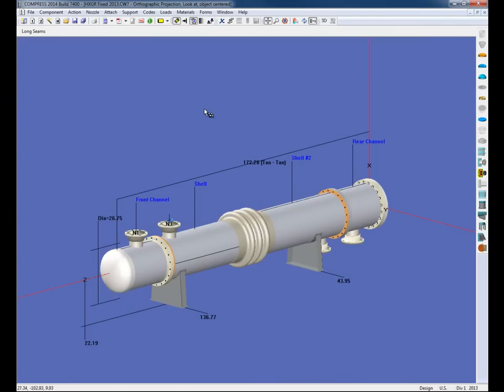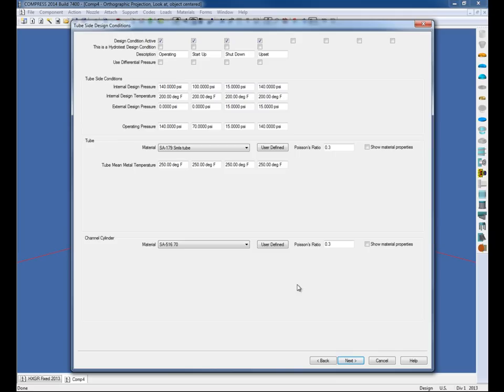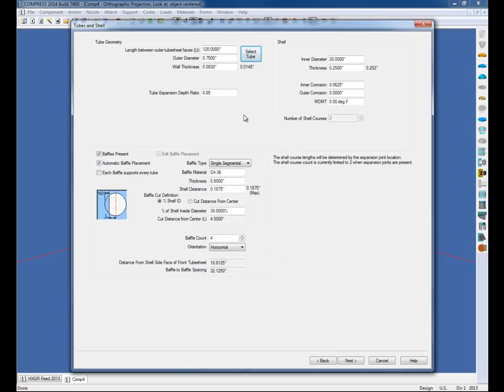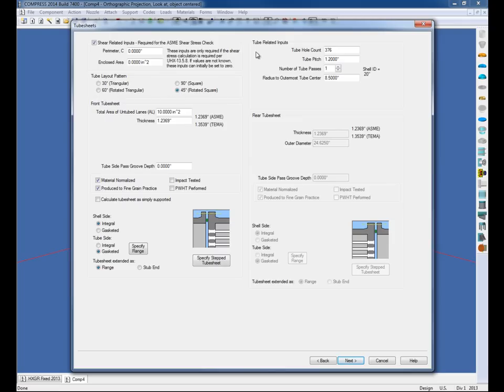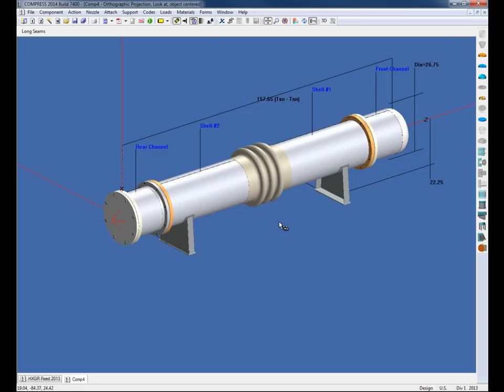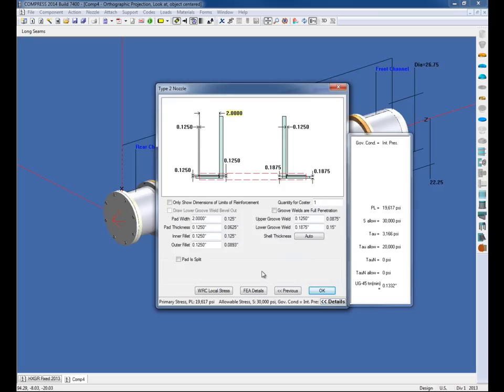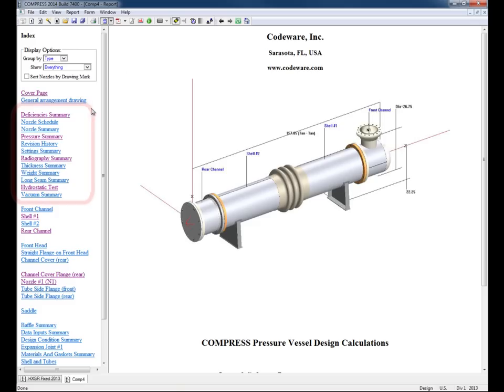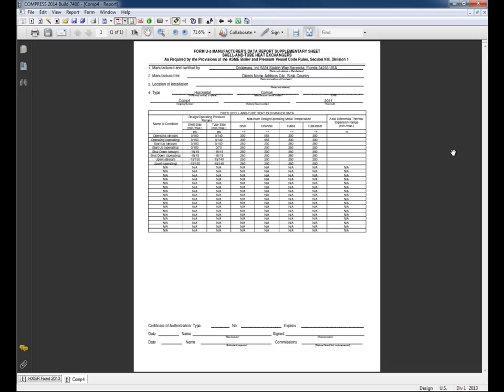TEMA / ASME (UHX) Heat Exchanger Design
Design heat exchangers to TEMA and/or ASME (UHX) rules with the COMPRESS heat exchanger option.

to see all up-to-date features available in the Heat Exchanger option.